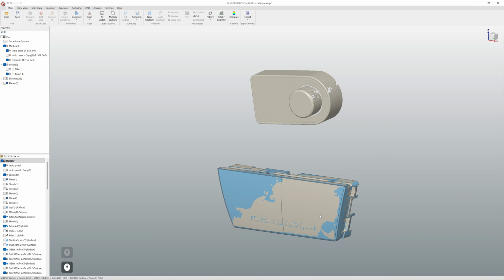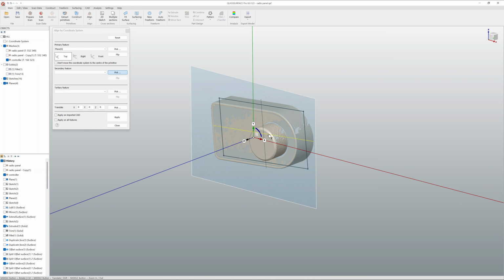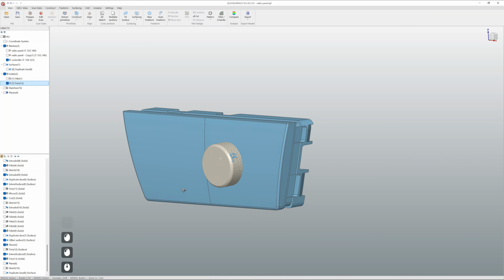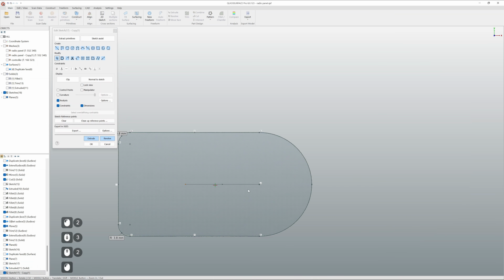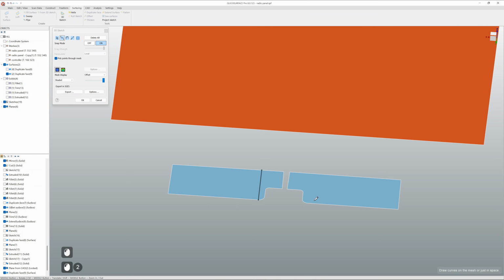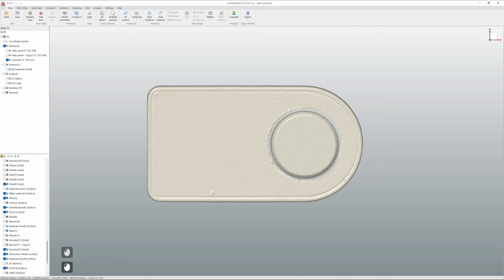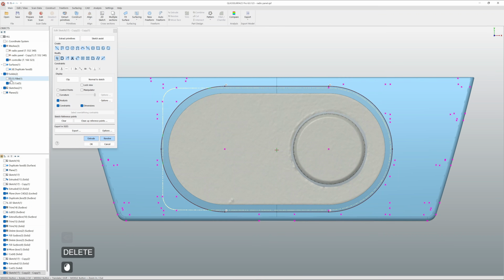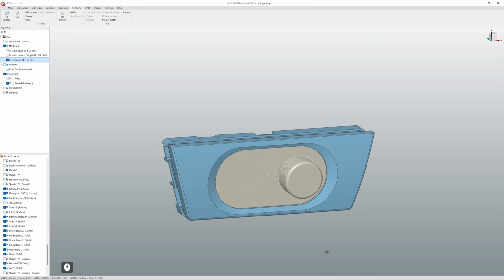Workflow: Reverse Engineering of Radio Panel from 3D Scan | QUICKSURFACE - Part 2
In Part 2 of this QUICKSURFACE workflow, we move beyond recreating an existing part and use 3D scan data as the foundation for a new design.

The goal is to integrate a controller into an existing CAD model by positioning the scan accurately, recreating the required mating geometry, building clearance around the controller, and modifying the original housing to create a functional seat and front-panel opening.

This workflow demonstrates how reverse engineering and design can work together when adapting existing components around real-world scanned geometry.

Chapters:
00:00 – Introduction and Part 2 overview
01:05 – Planning the controller integration
02:20 – Creating reference geometry from the scan
04:35 – Finding the controller center and alignment
06:45 – Repositioning the controller scan
09:05 – Checking orientation and fit inside the housing
11:15 – Extracting geometry for the controller seat
13:45 – Recreating the main controller profile
16:10 – Creating clearance around the controller
18:25 – Trimming and adapting the existing CAD body
21:05 – Merging the new geometry with the housing
23:05 – Creating the controller seat and checking deviation
25:00 – Designing the front-panel cutout
27:20 – Refining the cutout and surrounding surfaces
29:30 – Lofting and replacing the front surfaces
31:35 – Final result and fastening considerations
32:48 – End

QUICKSURFACE helps engineers convert 3D scan data into editable CAD models for reverse engineering, product redesign, and manufacturing preparation.

In Part 2, we’ll use this reconstructed model as the basis for new geometry designed to accommodate a control knob for the music equipment.

Follow QUICKSURFACE